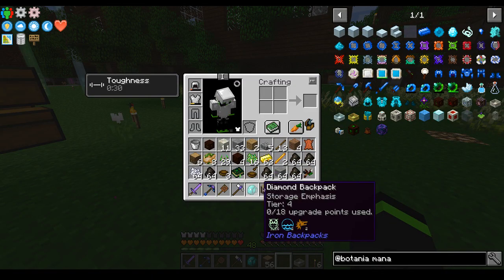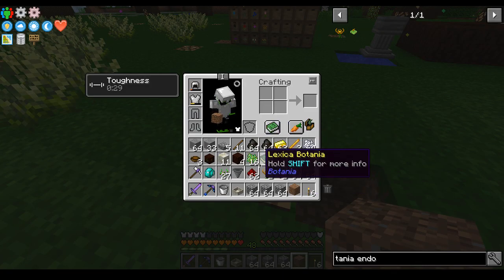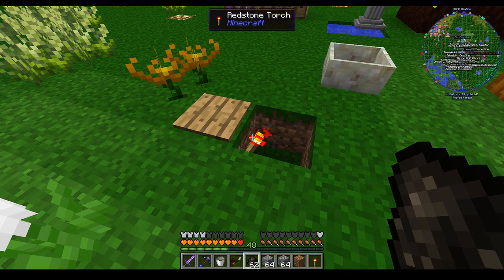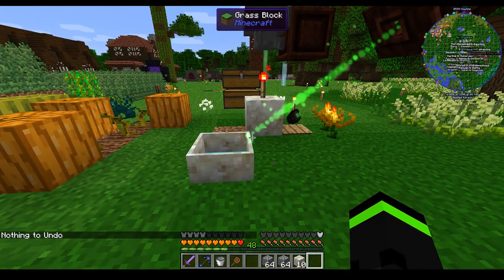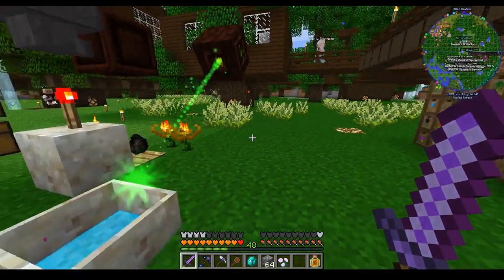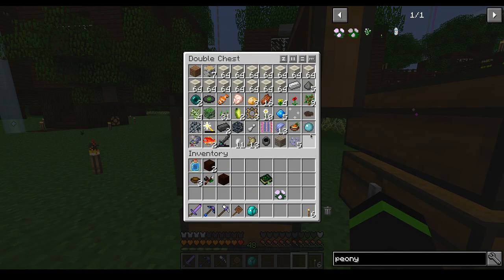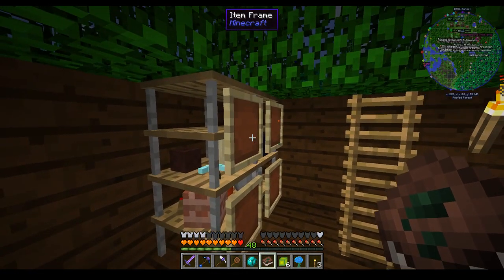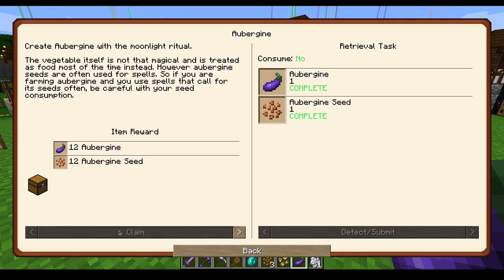Engimatica 2 Ep #21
Enigmatica 2, by NillerMedDild (You know, that one person, who did the thing and the stuff!)